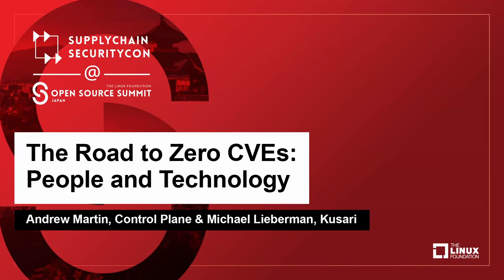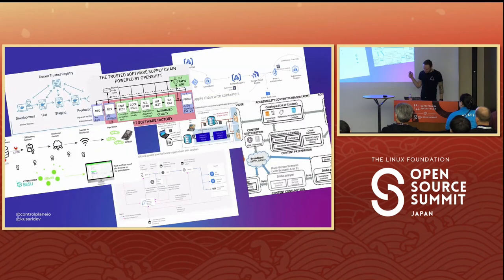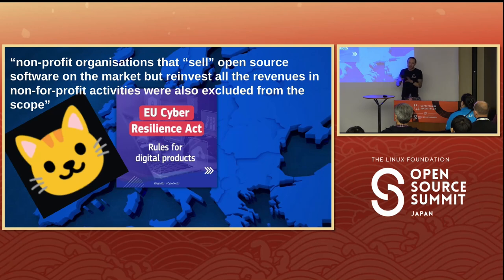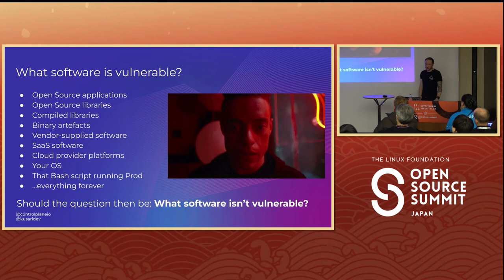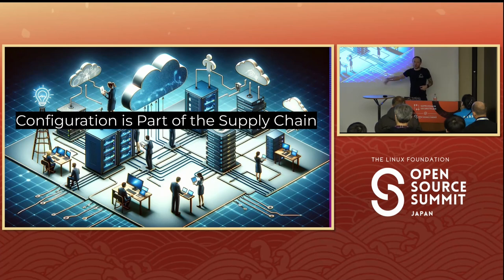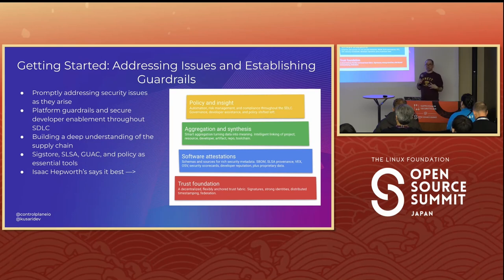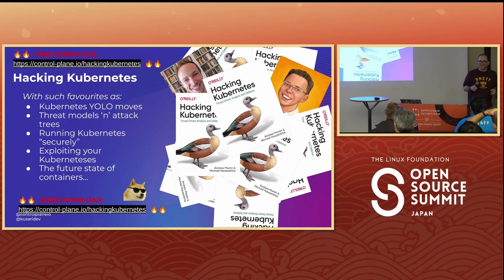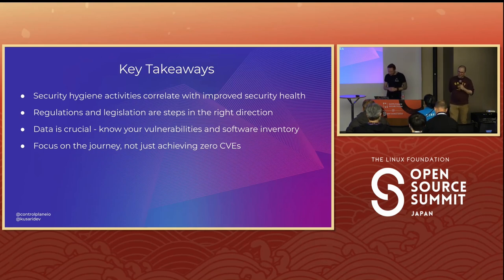The Road to Zero CVEs: People and Technology - Andrew Martin & Michael Lieberman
The Road to Zero CVEs: People and Technology - Andrew Martin, Control Plane & Michael Lieberman, Kusari

Open source software is critical to the digital landscape but remains vulnerable to supply chain attacks. This risk has drawn unparalleled scrutiny, and as international governments enact legislation focused on supply chain security, we developers and maintainers must decipher what these bodies mean by a "supply chain attack." We analyse the current state of supply chain security and legislation to illuminate a path forward, harmonizing legislative trends and cybersecurity advancements to fortify our open source ecosystems. We explore: - Compromises inherent in supply chain resilience practices - Emerging open source tooling to bolster our defences, like Sigstore, in-toto, and GUAC. - CVEs management approaches to ensure production-safe environments - Incrementally adopting new patterns and practices like SLSA and S2C2F - Collaboratively enacting a more secure, resilient future for our supply chains